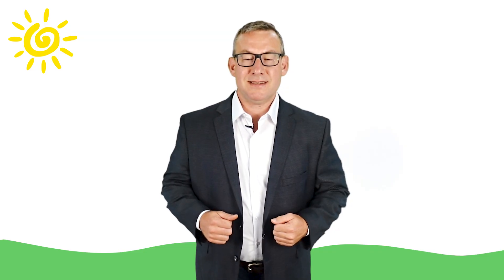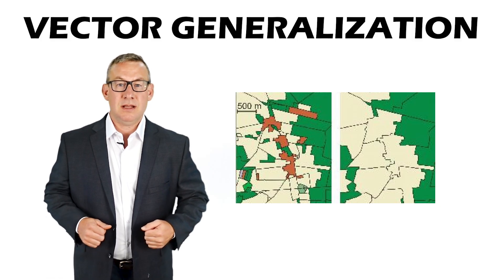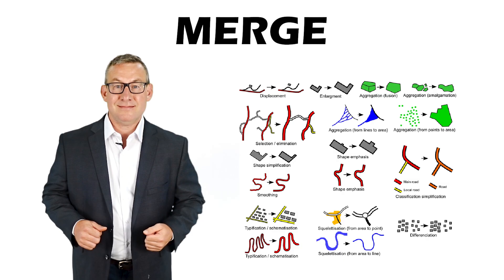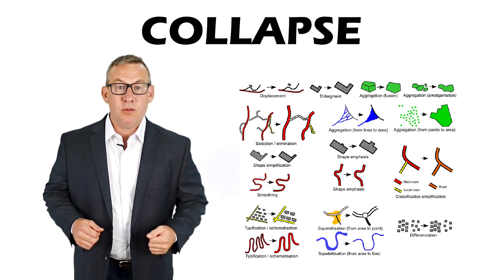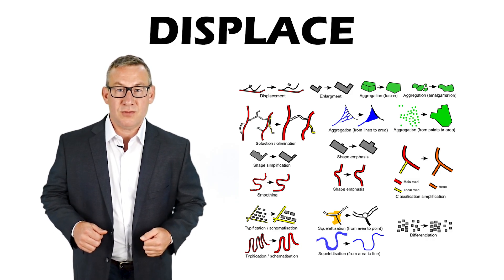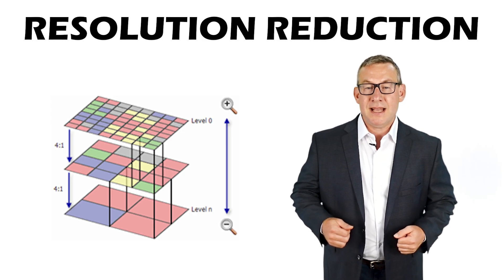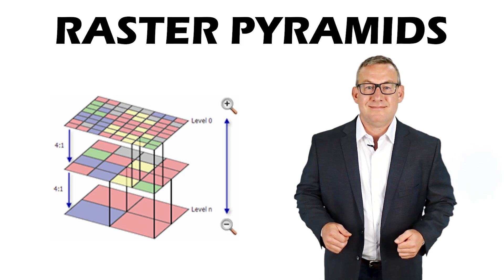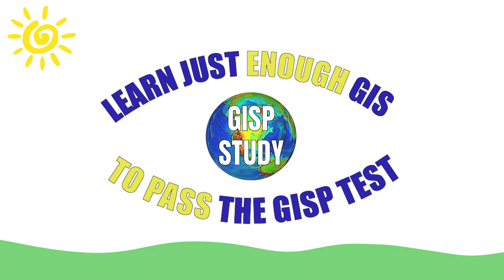GISP Exam Study Guide 502: Spatial Data Generalization Operations and Methods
I’m going to teach you everything about spatial data generalization operations and methods that you need to know to pass the GISP exam. Spatial data generalization operations and methods is the second section under the Data Manipulation category of the GISCI Geospatial Core Technical Exam list of Knowledge Categories.